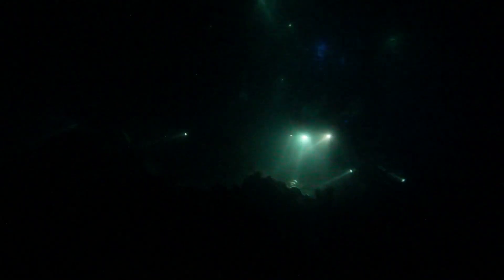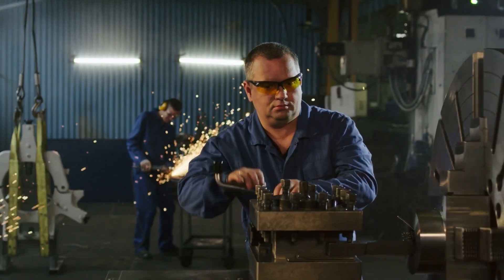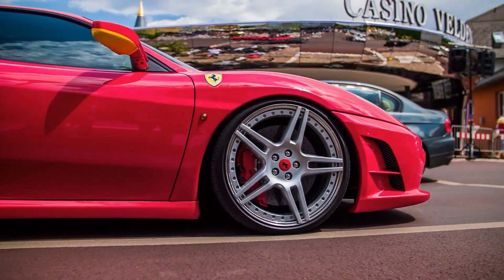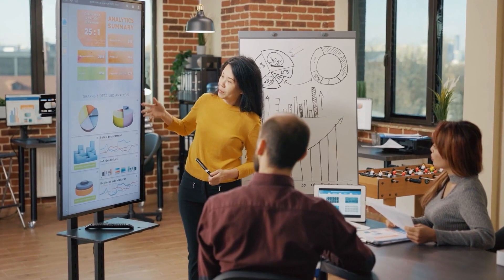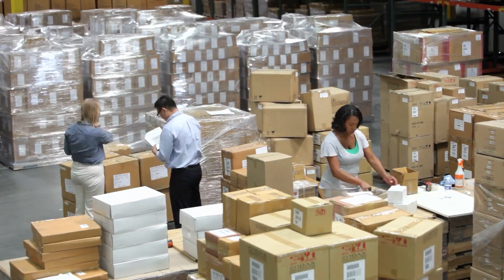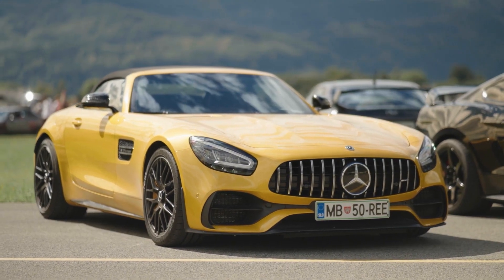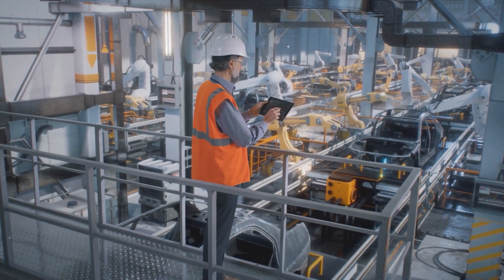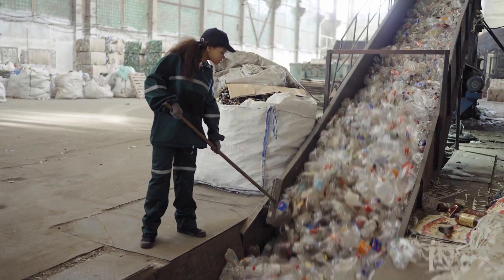What Is Economics, and Why Is It Important?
Economics seeks to understand and address the problem of scarcity, which is when human wants for goods and services exceed the available supply. A modern economy displays a division of labor, in which people earn income by specializing in what they produce and then use that income to purchase the products they need or want. The division of labor allows individuals and firms to specialize and to produce more for several reasons: a) It allows the agents to focus on areas of advantage due to natural factors and skill levels; b) It encourages the agents to learn and invent; c) It allows agents to take advantage of economies of scale. Division and specialization of labor only work when individuals can purchase what they do not produce in markets. Learning about economics helps you understand the major problems facing the world today, prepares you to be a good citizen, and helps you become a well-rounded thinker.
In this video you'll learn what is economics and why it's important.
The following topics are mentioned and covered.
Division of Labor
Economics
Economies of Sale
Scarcity
and Specialization